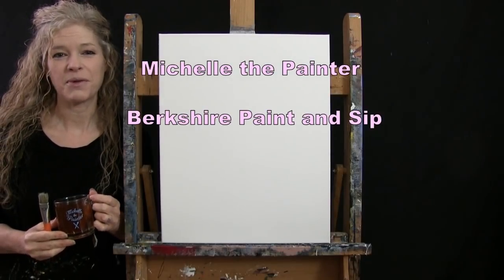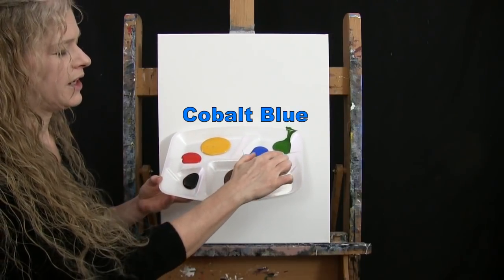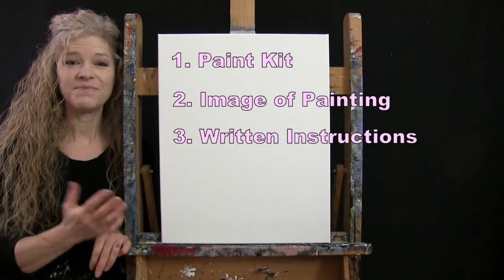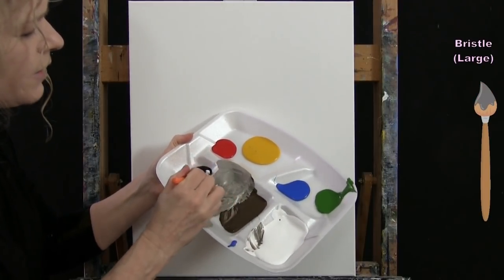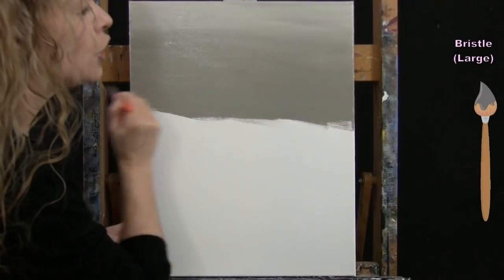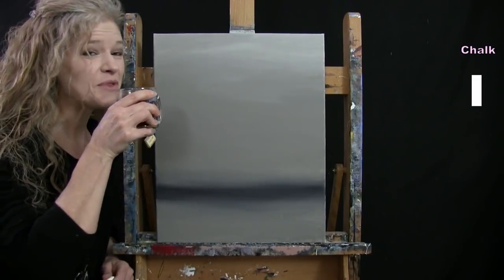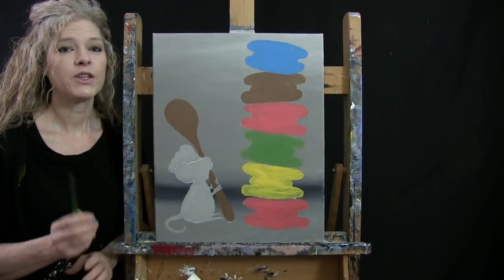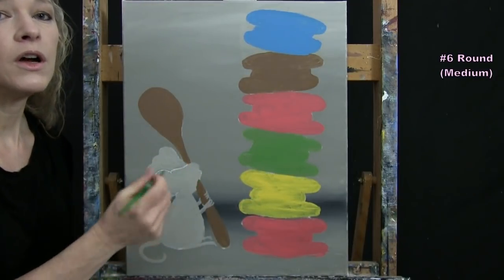Learn How to Paint "MACARON MOUSE" with Acrylic - Paint and Sip at Home - Fun Step by Step Tutorial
VIDEO DESCRIPTION - This painting tutorial will take you through easy to follow, step-by-step instructions on how to draw and paint this surreal animal food image of "MACARON MOUSE" with acrylic paint. You'll learn simple drawing and painting techniques that will help you to create this adorable small animal holding a large wooden baking spoon, as he looks up to the top of the large colorful stack of cookies.  With the edible treats piled one on top of the other in a haphazard way and the charming expression on the tiny mouses face, the story will come alive with the viewers imagination wondering what the real story is… did the mouse bake them, is he ready to eat them, is he counting them, is he contemplating climbing up the side?  This exciting image is full of emotions and can be seen as a symbol of determination, cherished memories and accomplishment. Surrounded by the soft vibrant pastel colors, the composition will be well-balanced with the neutral tones in the wall and mouses fur.  You'll learn how to draw the shape of the mouse, spoon, and cookies with basic shapes and an easy connect the dot process that will provide proper proportions allowing them to have believable shape. You'll learn how to paint natural fur color and a pink skin tone, combined with properly placed highlights and shadows that will create dimension in the form of the objects with a simple layering and blending technique that will define the small details, which will give the image a realistic 3d quality like a photograph. You'll also learn how to create atmospheric dimension in the wall and floor, or table surface, using a gradient application process. Use your imagination and customize this to resemble your favorite type of cookie, baked item or confection, or maybe you create your own character to be a cat, puppy or caricature of a person you know, like your mom, sister or friend.  The point is to just have fun with it! With the look and feel of a real pile of delicious flavorful French style baked delicacies, you'll be able to paint this image that will be filled with a fun storybook fairytale narrative, making for an exciting painting to decorate your home, kitchen, school or child’s room with. You'll have fun painting it and will learn some valuable lessons along the way that you can utilize in future work. Using only 3 brushes and 7 colors we'll create this conversational masterpiece with a sweet and charming look to it. So, let's get painting and let's get sipping!

MATERIALS:
Canvas: 16x20 stretched primed canvas Brushes: 1/2 inch flat bristle (large), #6 round synthetic (medium), #1 round synthetic (small)
Acrylic Paint: titanium white, mars black, burnt umber, fire red, deep yellow, cobalt blue, green oxide

STEPS:
1. 1/2 inch bristle brush - Paint background with black, brown and white
2. chalk - Draw outline of cookies, mouse and spoon
3. #6 round brush - Paint base coat of cookie, mouse and spoon with white, red, yellow, green and brown
4. #6 round brush – Paint cookie shadows with black, brown, light red (made in step 3), light yellow (made in step 3) and chocolate brown (made in step 3)
6. #1 round brush – Finish spoon with chocolate brown, black, white and gray (made in step 1)
7. #1 round brush – Paint pink areas of mouse with red, white, black, brown and tan (made in step 3)
8. #1 round brush – Finish hat, eye and mouth with black, brown, white and tan
9. #1 round brush – Finish mouse with black, brown, tan, white and pink (made in step 7)
10. #1 round brush – Paint whiskers with brown and white
11. #1 round brush - Sign with black